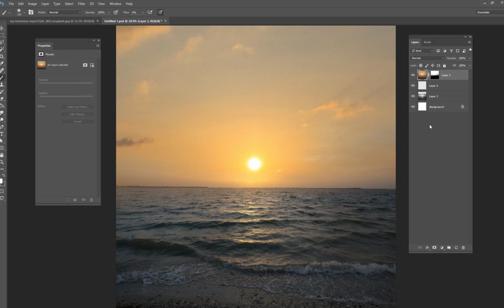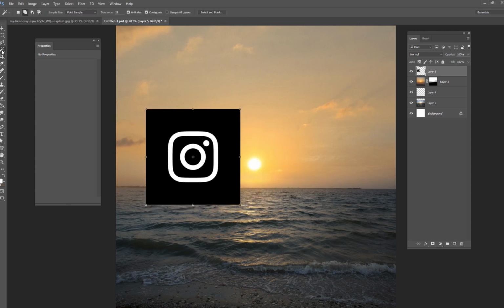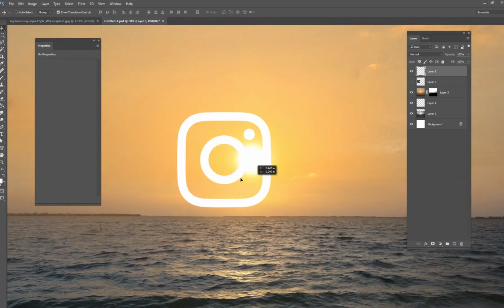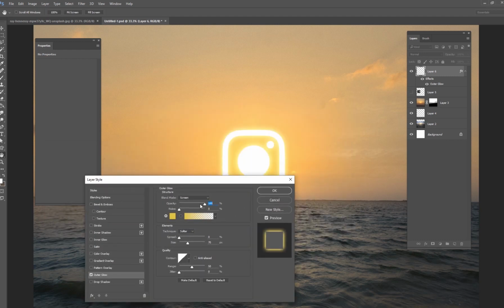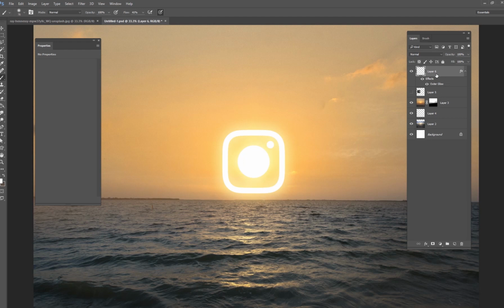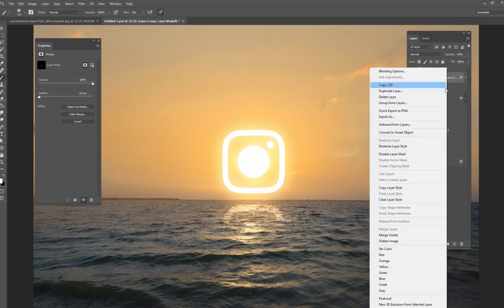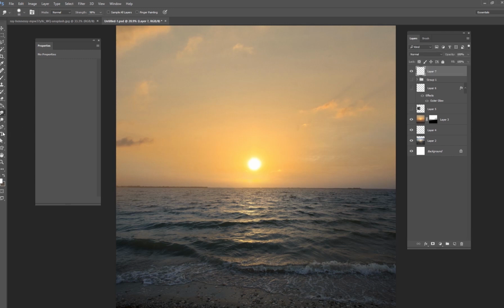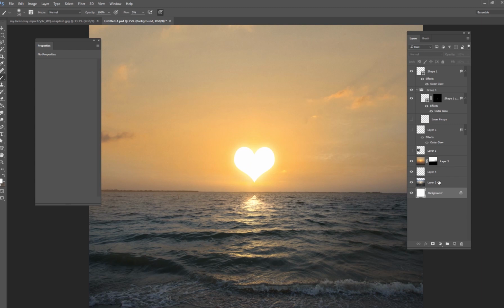Photoshop Tutorial - Sun Shapes